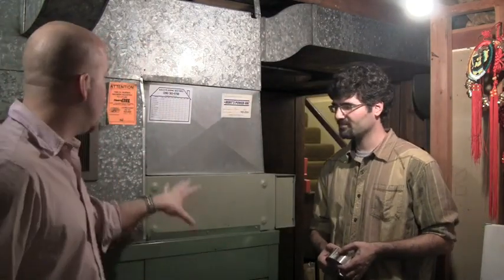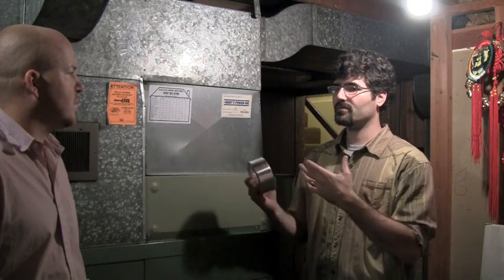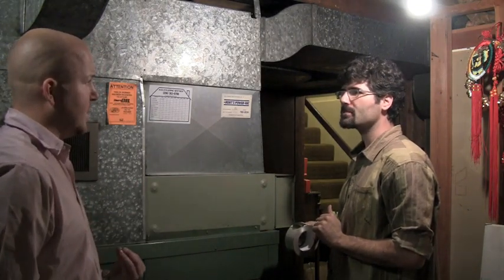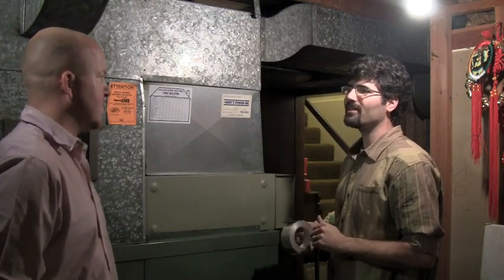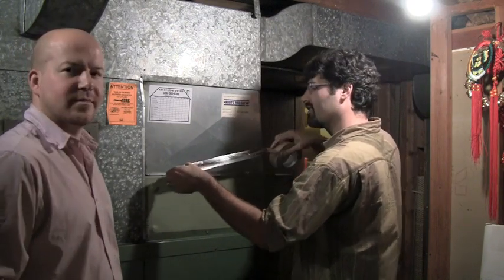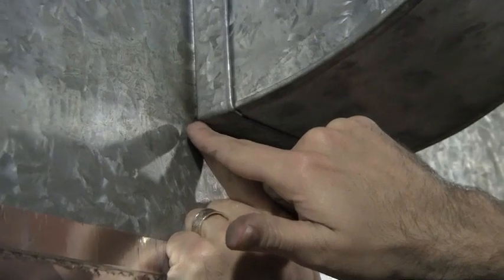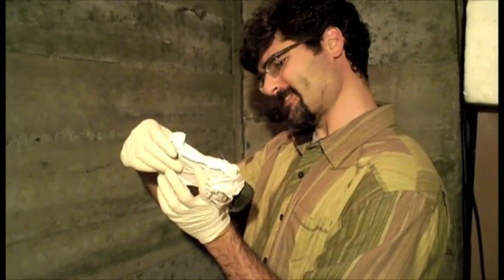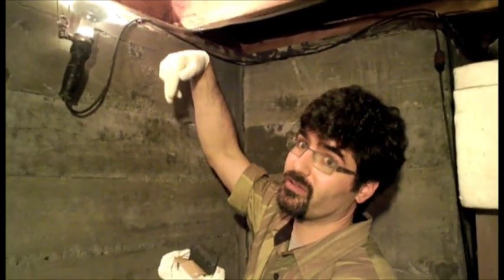ETv Pads Episode 1: Air Sealing - Heating Ducts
In this chapter, Aaron explains the need to seal the seams of the furnace and heating ducts to improve air quality and transfer of heat to the registers.  He then demonstrates how to use metal tape (not "duct" tape) and duct sealant to seal the seams and cracks.

The difference in temperature of the furnace room was noticeable just a day later.  We're expecting to see excellent savings in the heating bills this Winter at this 1950's era Seattle home.